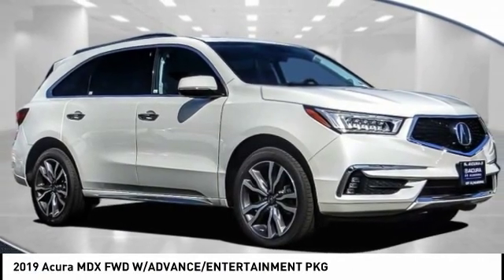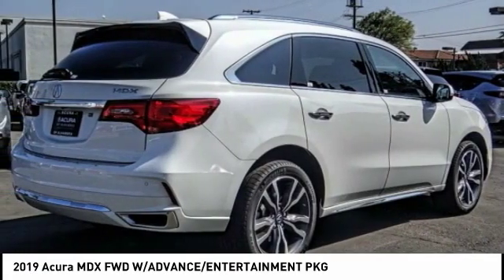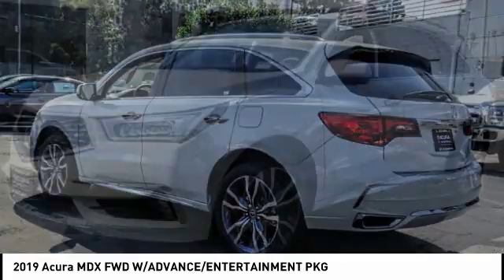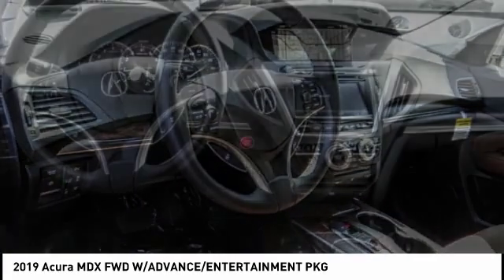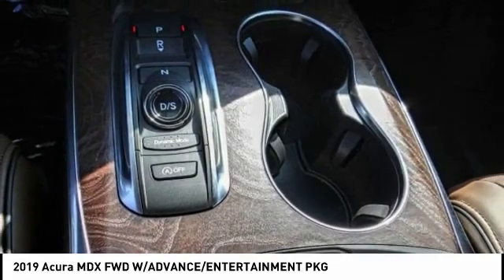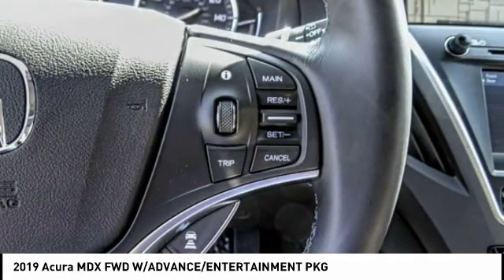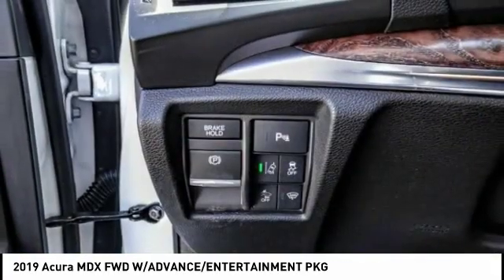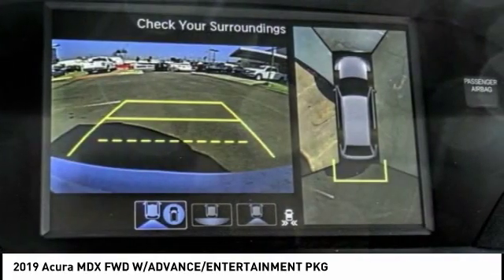2019 Acura MDX MONTEREY PARK ROSEMEAD EL MONTE MONTEBELLO LOS ANGELES A1145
2019 Acura MDX FWD W/ADVANCE/ENTERTAINMENT PKG

Alhambra Acura
1700 W. Main St.

2019 Acura MDX 3.5L Advance Pkg w/Entertainment Pkg FWD 9-Speed Automatic 3.5L V6 SOHC i-VTEC 24V 20/27 City/Highway MPG